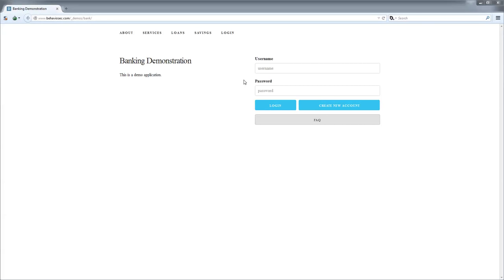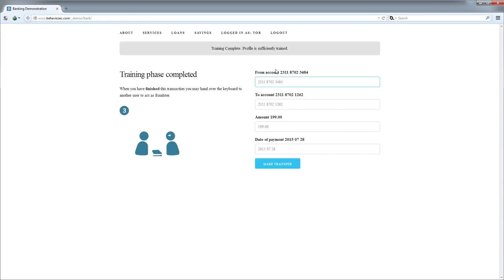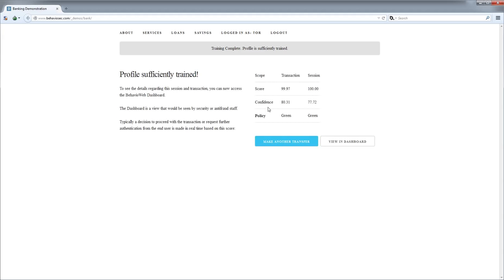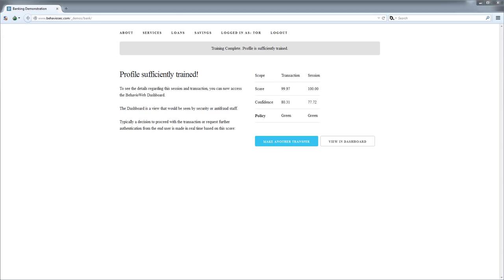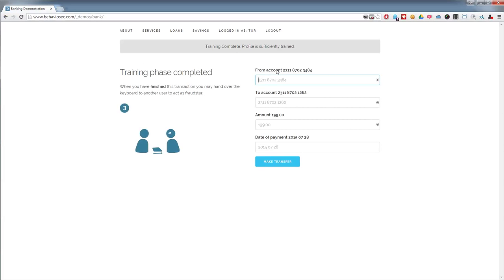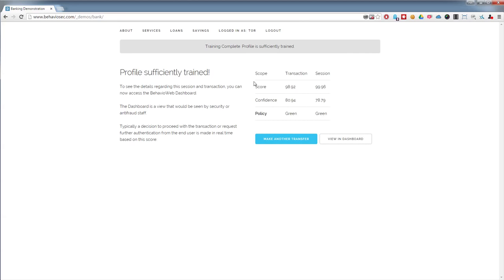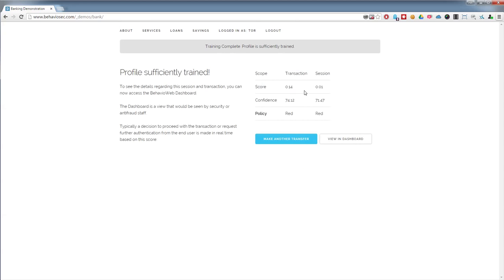Demo of KeyboardPrivacy Chrome plugin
Demo of the KeyboardPrivacy plugin for Google Chrome, used for preventing websites from building behavioral keystroke profiles of how you type on your keyboard. Plugin created by Paul Moore, based on a challenge from Per Thorsheim.